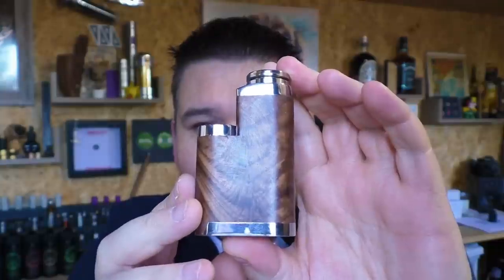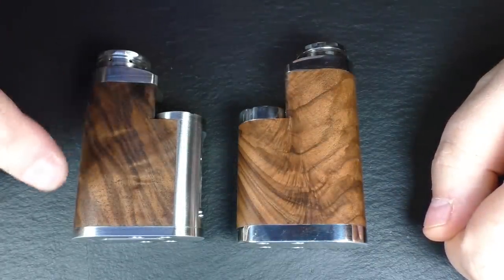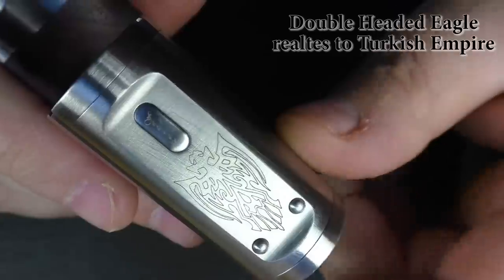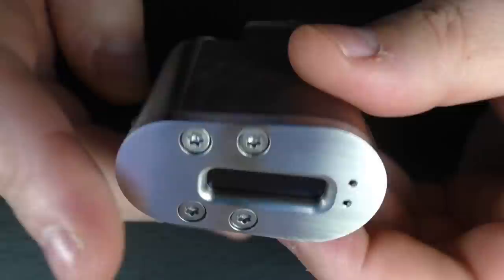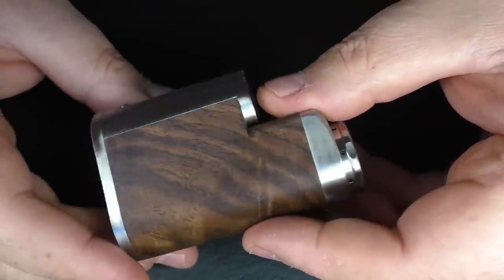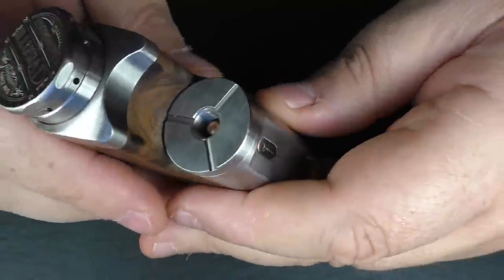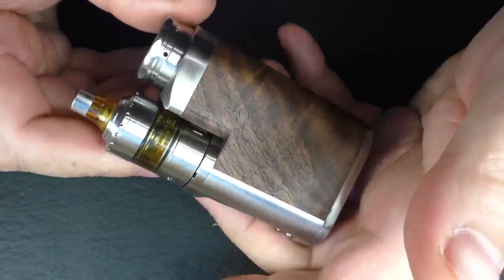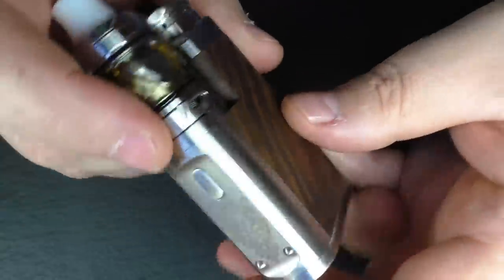ILLUSIA-D by Fakirs Mods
Top tip for all of the Dicodes box mods, BF60 Mini 21700 etc. You do not have to 'wait for it to highlight'. You can use the fire button to toggle the highlight on or off.  Thank you Keith for keeping me right as always ;)

Links:

Email - todd@toddsreviews
Equipment I use:

Panasonic  HC-V720
A Shed